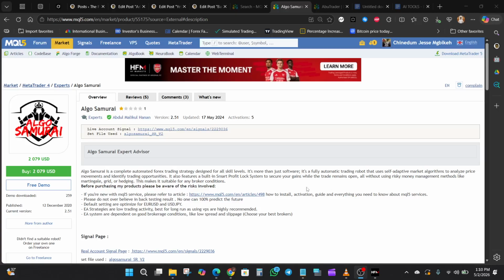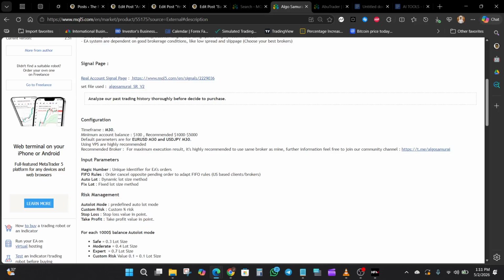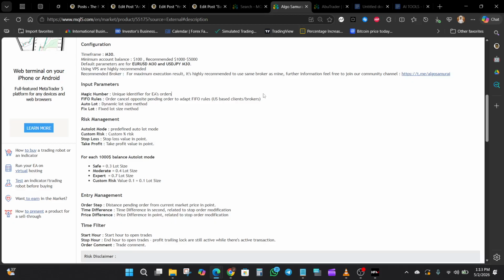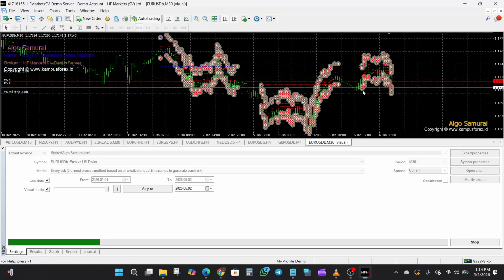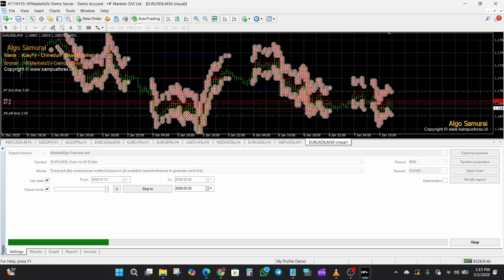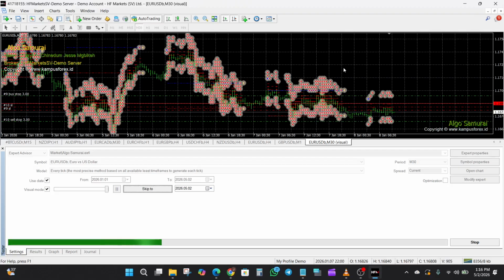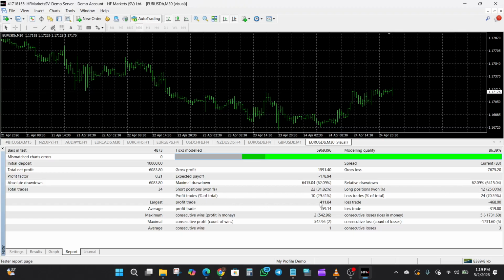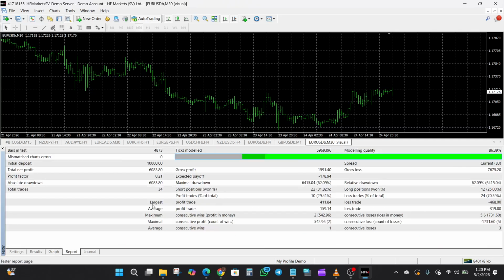Algo Samurai EA MT4 Review – Smart Profit Lock Strategy for Controlled Trading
This review covers Algo Samurai EA, a MetaTrader 4 (MT4) expert advisor designed for EURUSD and USDJPY on the M30 timeframe. It uses pending order entries and a Smart Profit Lock system to capture structured market moves while managing risk without martingale, grid, or hedging strategies.

The EA focuses on low trading frequency and controlled execution, making it suitable for traders seeking a more disciplined, long-term automated trading approach. Historical backtesting highlights its behavior across different market conditions and its reliance on momentum-driven setups.